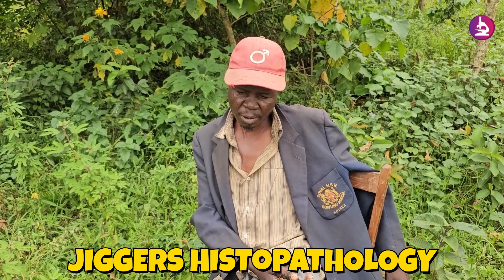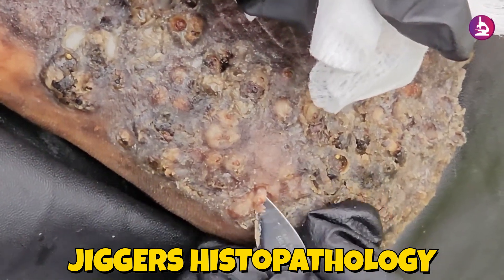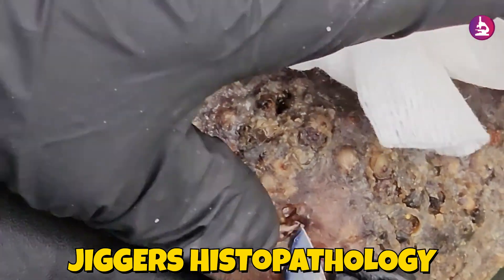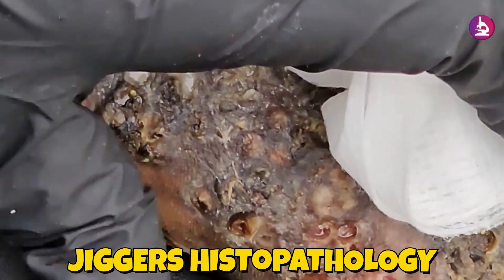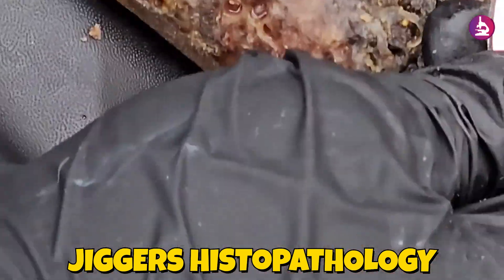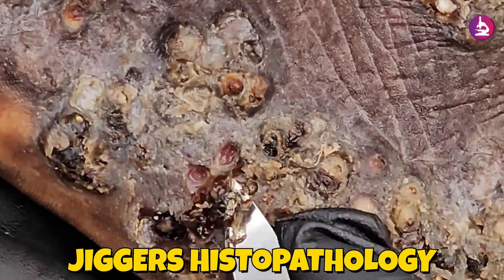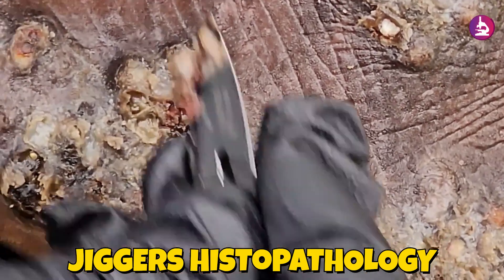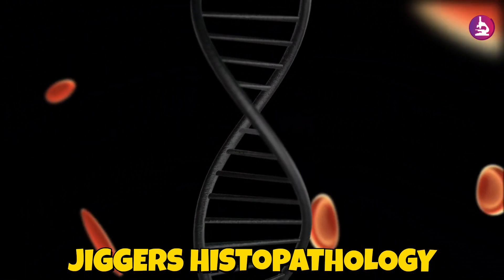Histopathology of Severe Jigger Infected Person in 2025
Discover the histopathology of the most severe jigger-infected person in 2025. This video provides a detailed analysis of jigger infestation treatment, highlighting the latest methods for jigger removal and prevention. Learn about the damage caused by jigger parasites, how to recognize symptoms, and effective treatment options for severe jigger infestations. Stay informed with the most recent medical approaches for managing and eliminating jigger infections.